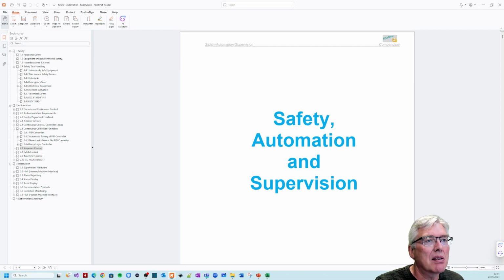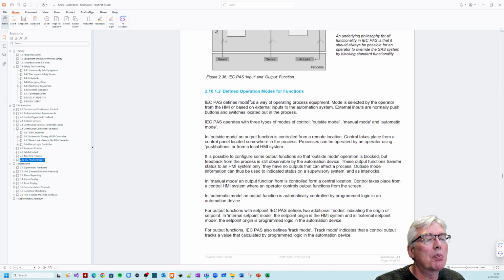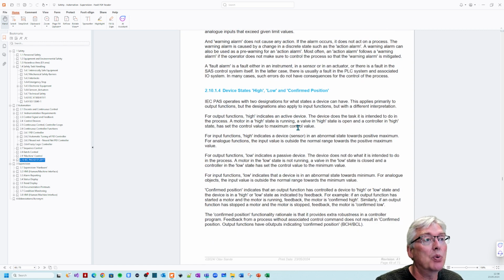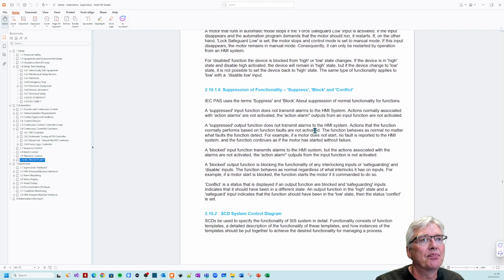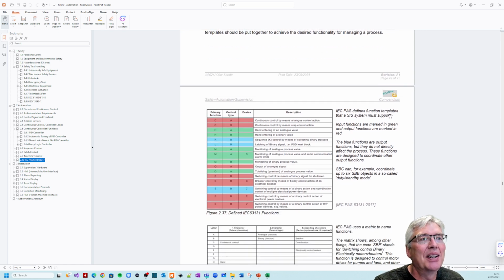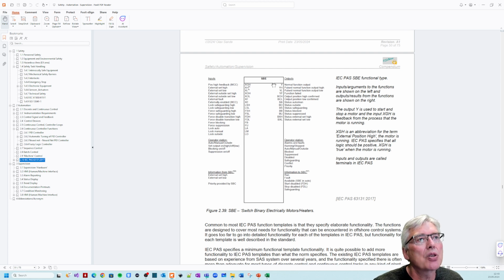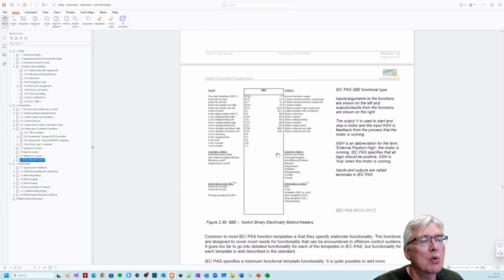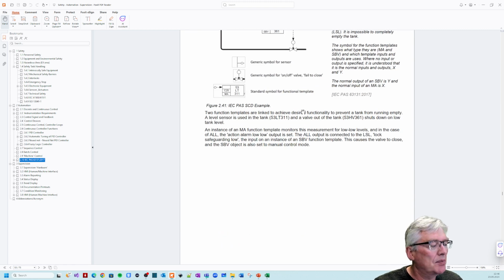M02-08 Automation - IEC PAS 63131 2017